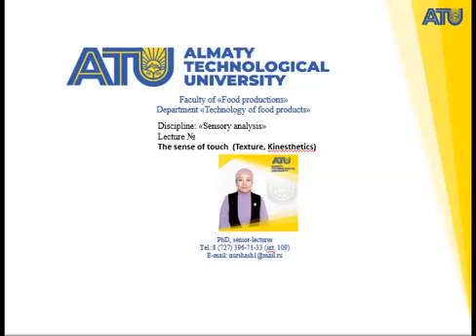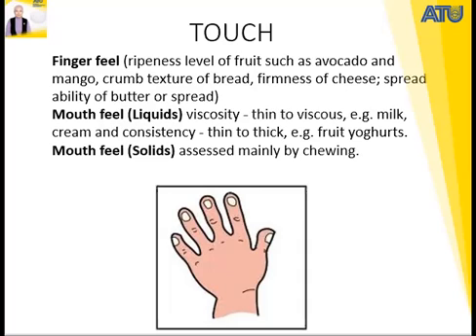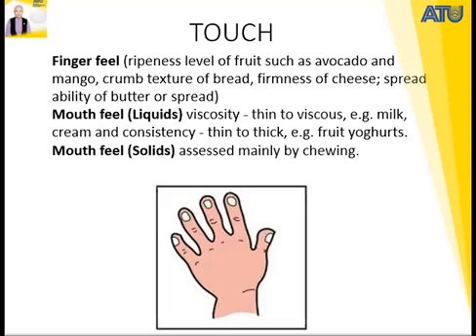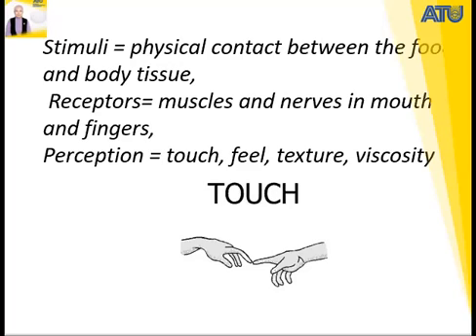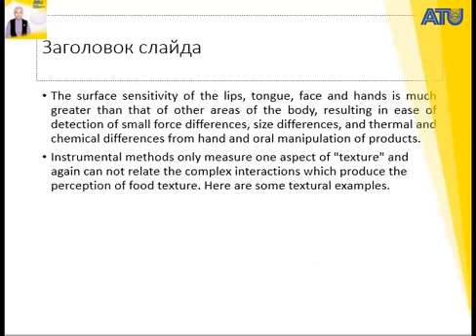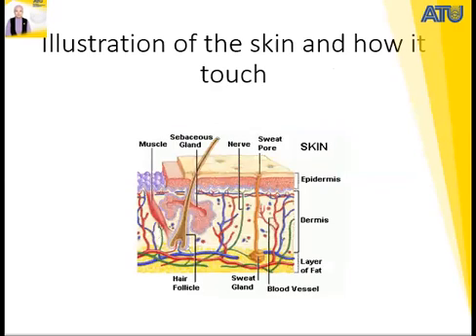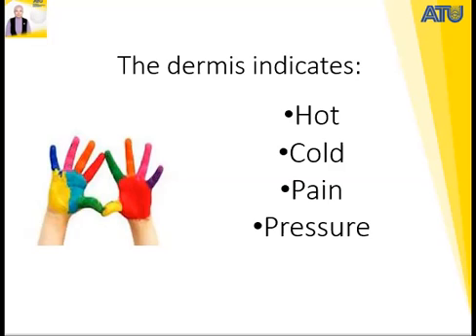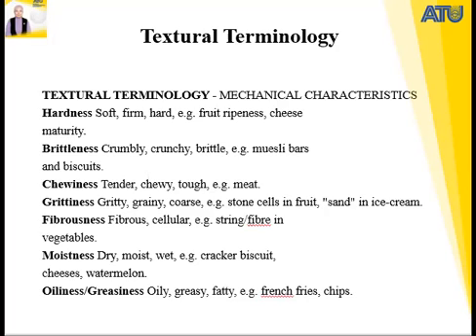5 Sense of touch